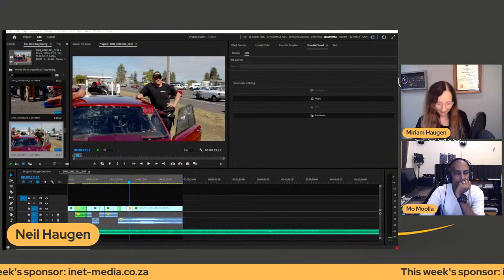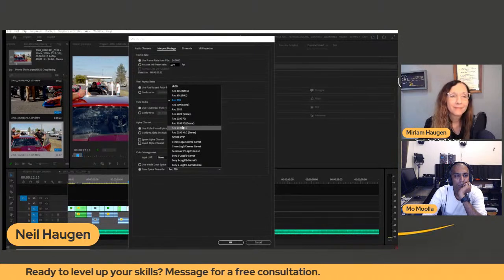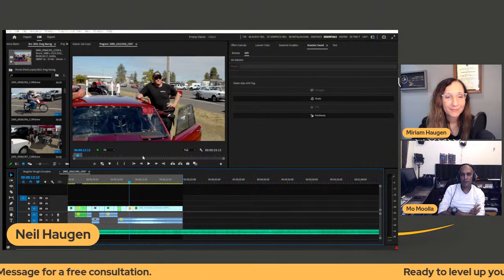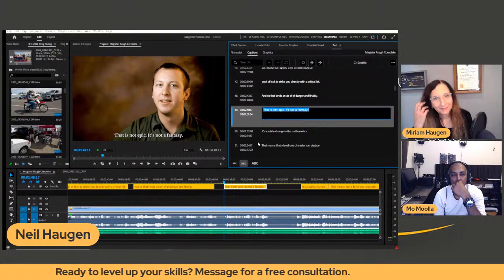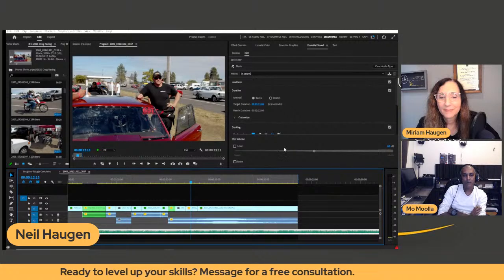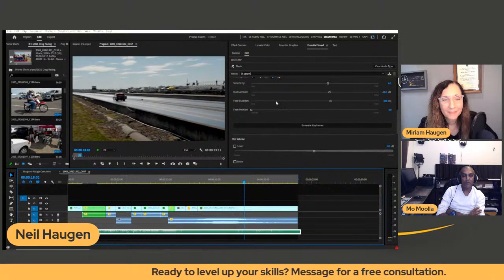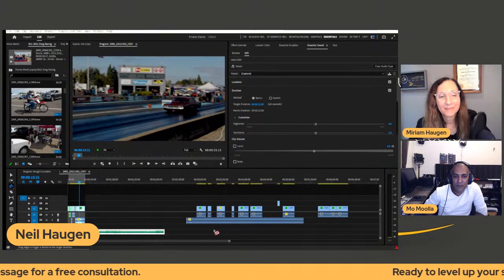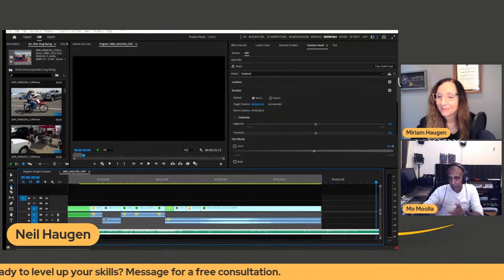New Things in Premiere Pro and After Effects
Adobe Max just ended and there is always a new release. We are going to share with you what's new. Join in the conversation. We would love to hear from you!